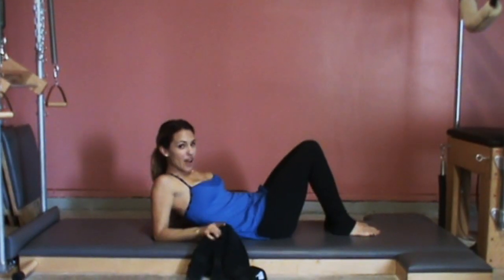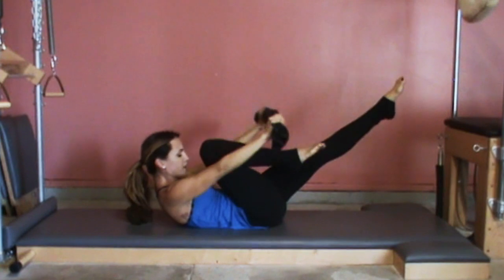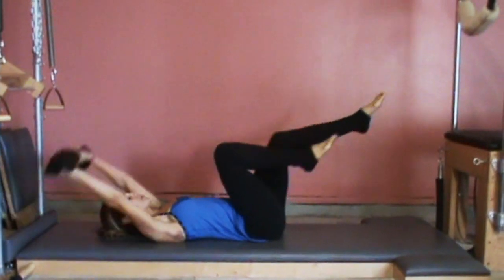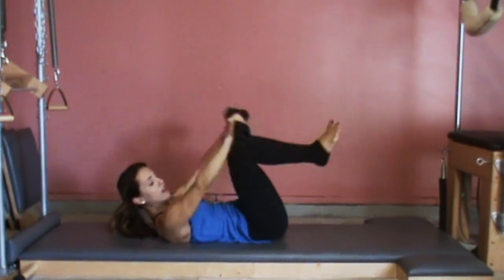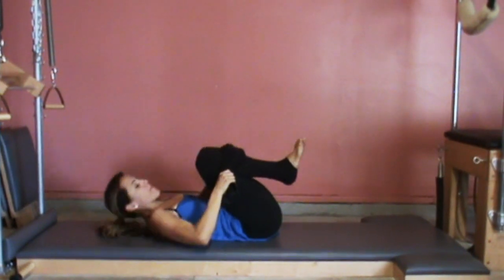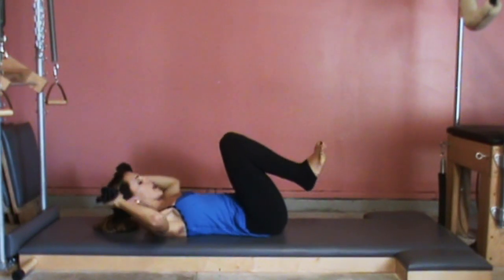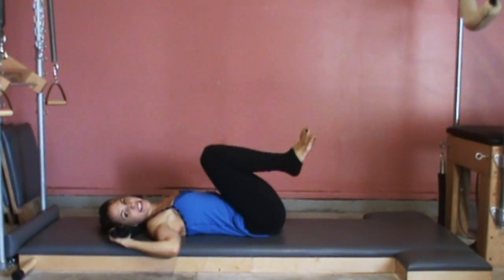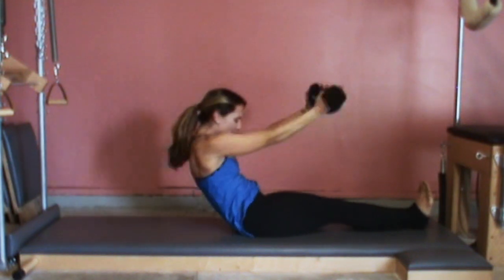PIlates Series of 5 Remix - INTENSITY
Possibly the hardest most effective ab series you may ever do!  Taking the traditional Pilates Ab Series of 5 and adding a twist.

WARNING: There is a lot of choreography! Once you get it down it's worth it.

Prop Needed- Bath Towel (a magic circle or thera-band would work too)

for Fitness, Food, or All Things Pretty